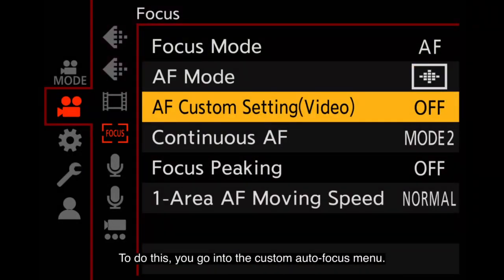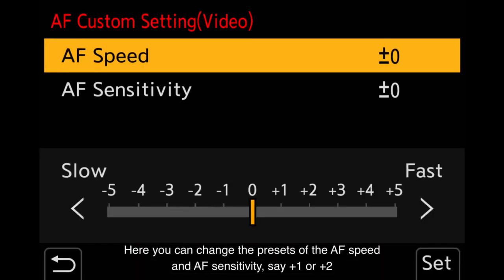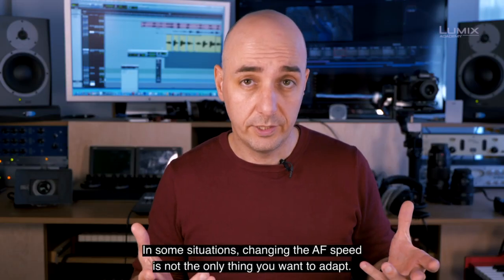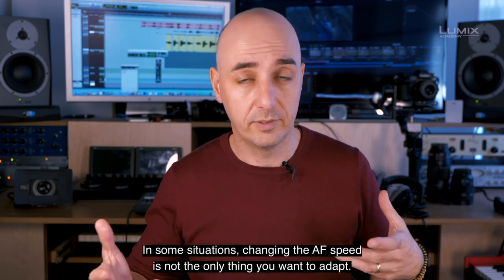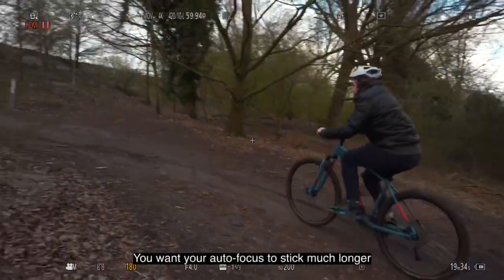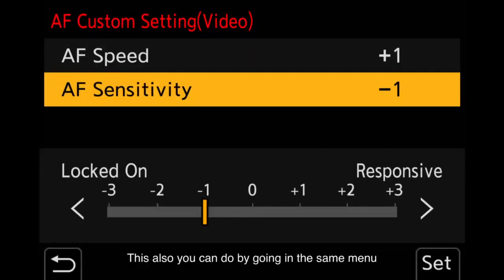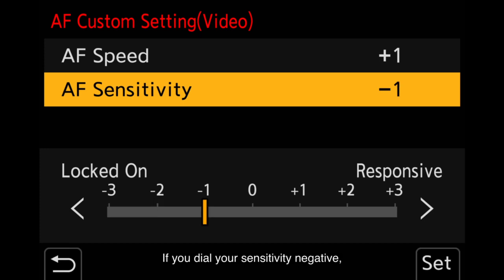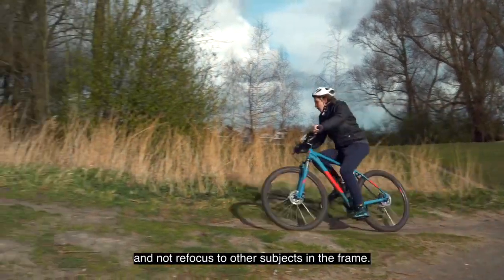LUMIX Academy | BGH1 AF Setting for General Filming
In this tutorial LUMIX ACADEMY will show the AF settings for general filming using a LUMIX camera like the BGH1.